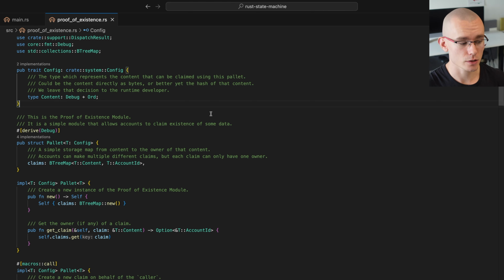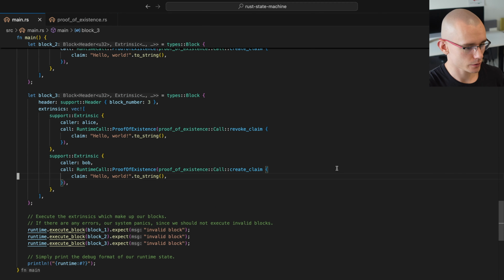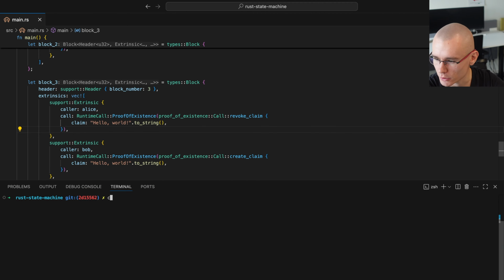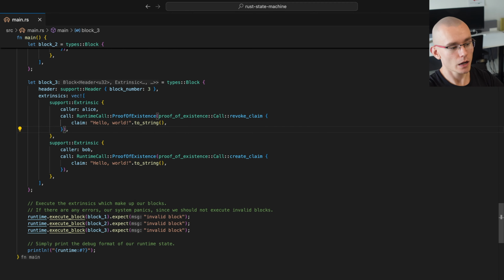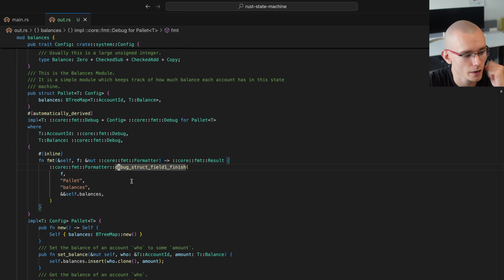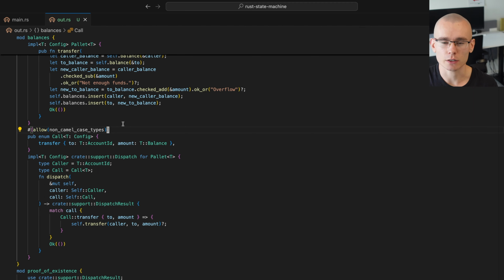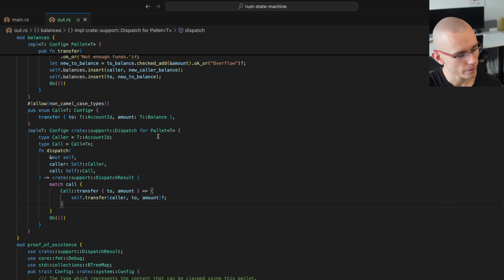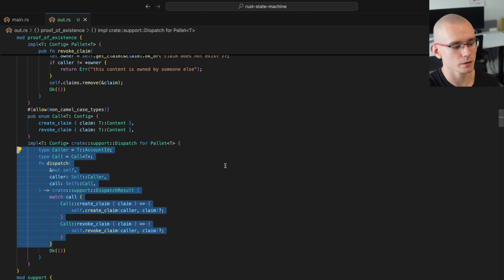Building a RSM: Part 71 — Adding Call Macro to Proof of Existence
Adding Call Macro to Proof of Existence — Rust State Machine Tutorial Series